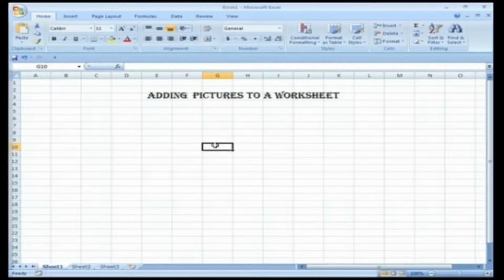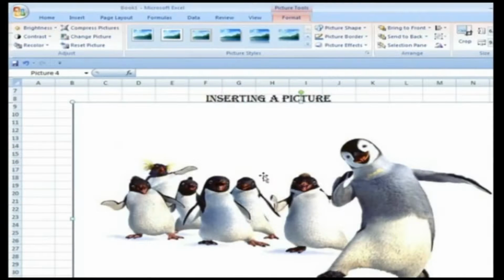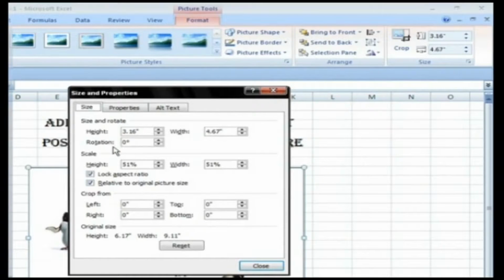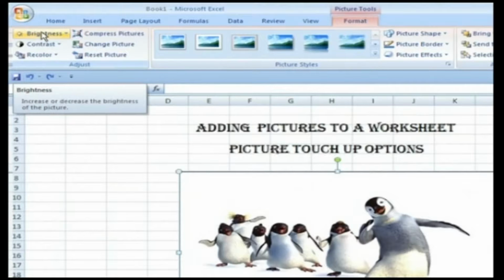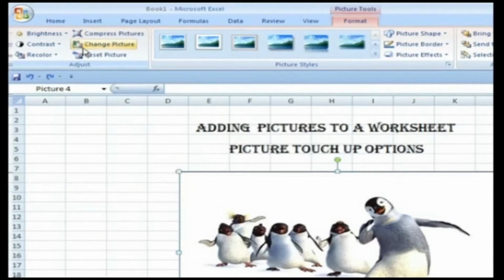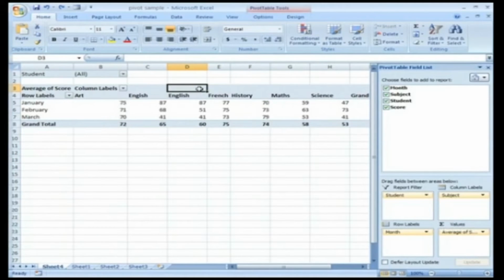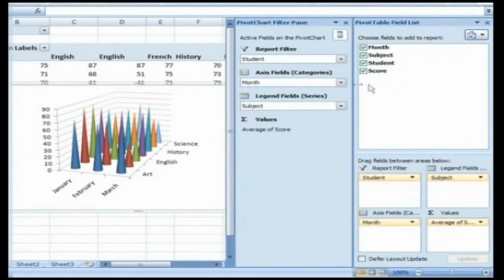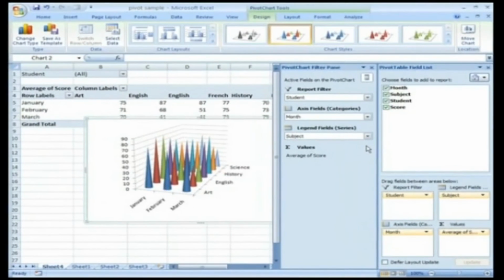Adding Picture to a Worksheet || Pivot Charts || Learn Computer Basic for Beginners